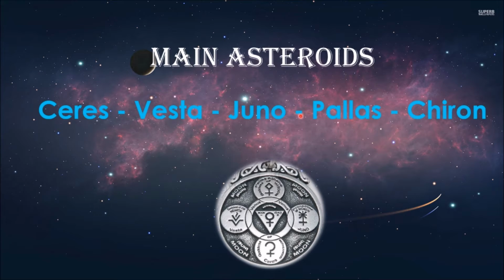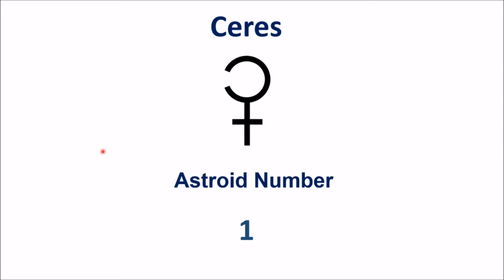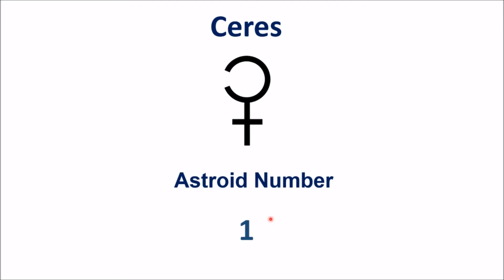Astrology Asteroids Series| Raising Vibrations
Twitter : Raising Vibrations @ Simon Vorster

Study & Learn Evolutionary  Astrology.

Simon is an Evolutionary Astrologer; Using the Evolutionary Astrology method of chart understanding, he explores the deep aspects and dynamics of the soul and how it experiences its lives across time. He looks at all aspect of the chart and through the symbol Pluto asks the question why I am here and what are my lessons?

Astrology |          | Raising Vibrations